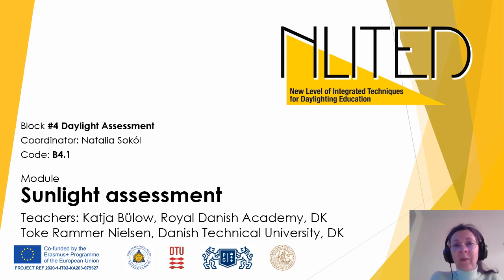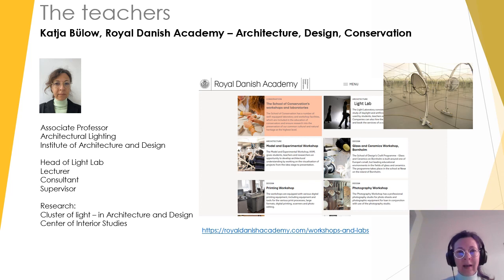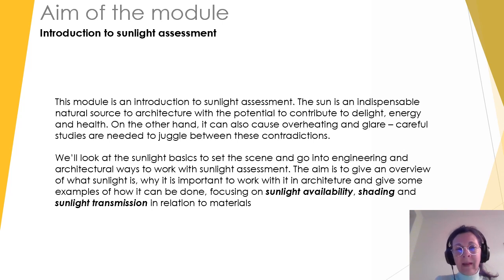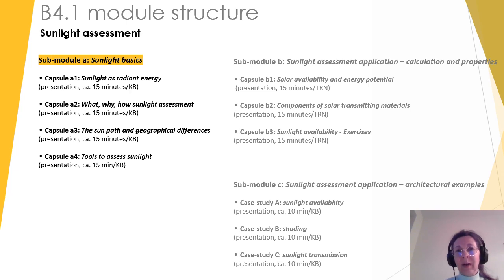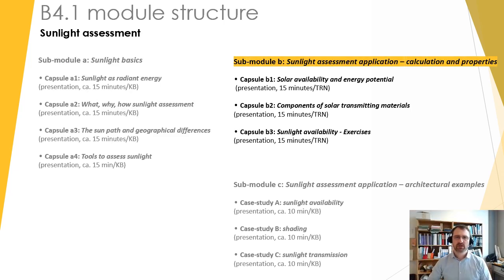Sunlight assessment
eModule: B4.1_"Sunlight assessment"
Content: Introduction
Teachers: Katja Bülow, Toke Rammer Nielsen
Edited: 2022

To access the whole content of the teaching module, you need to register on the free educational platform NLITED.
The NLITED project is co-funded by the Erasmus+ programme of the European Union's
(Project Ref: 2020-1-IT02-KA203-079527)